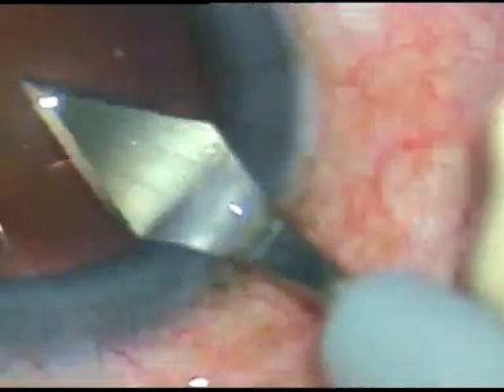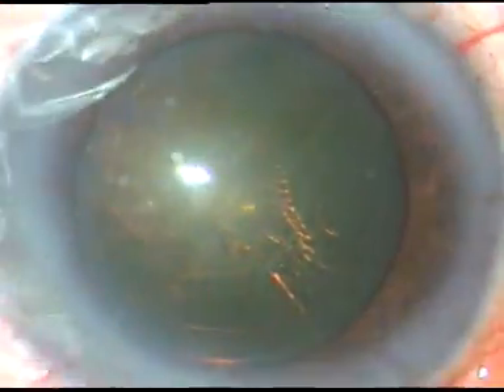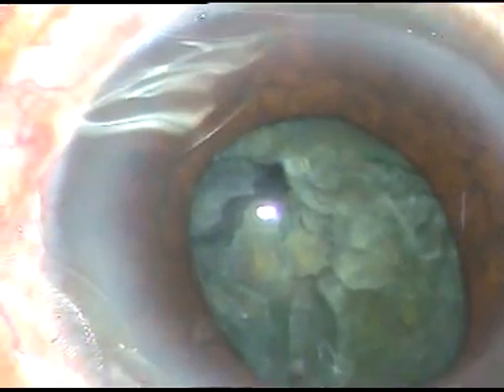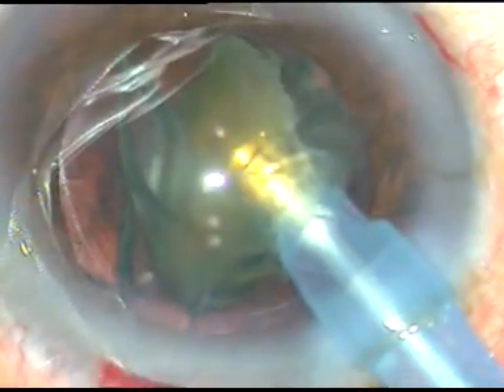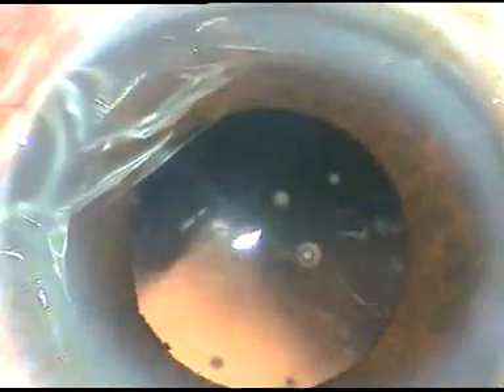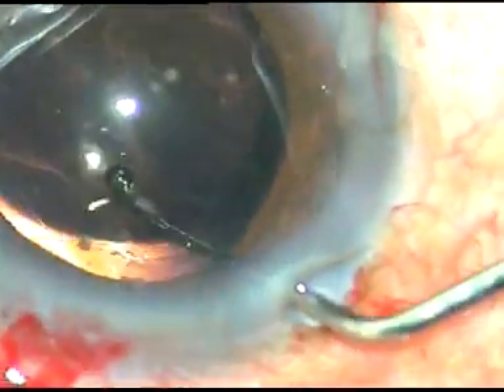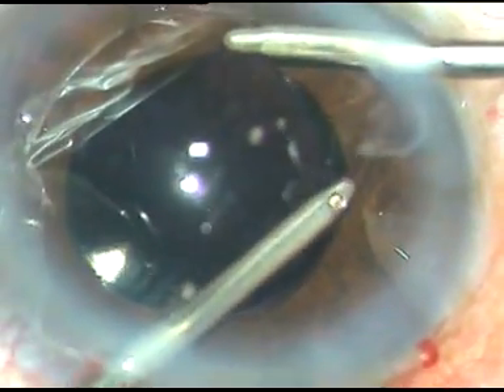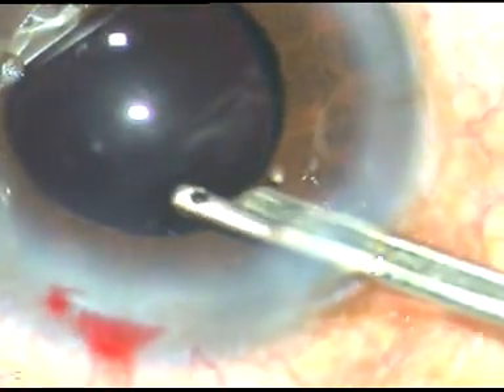One-handed Phaco in cases with IFIS to prevent Iris injury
Iris chafing occurs if the chopper is used during emulsification of nuclear fragments. It can be prevented by doing phaco with only one hand.